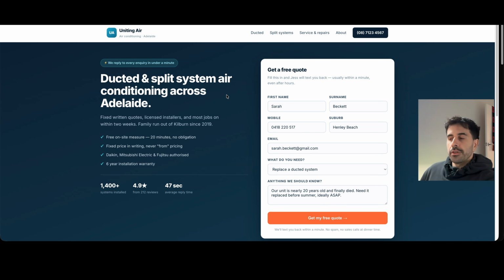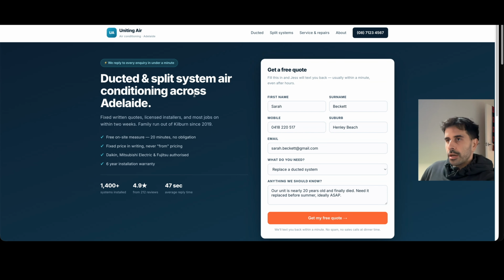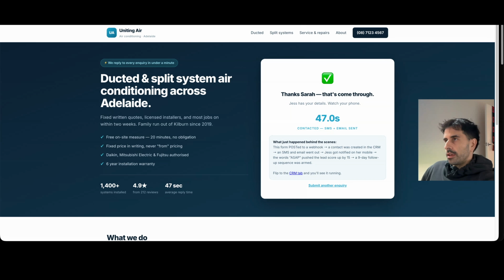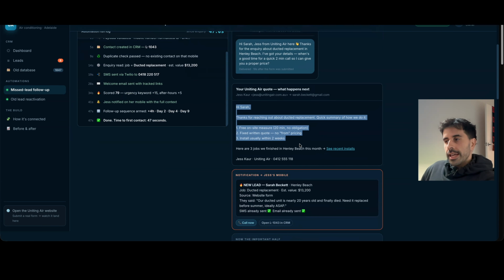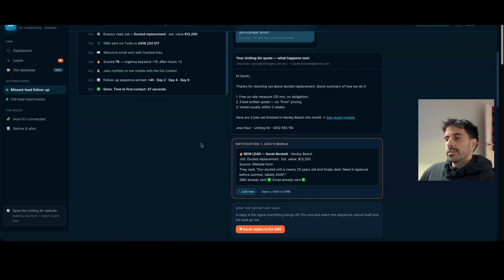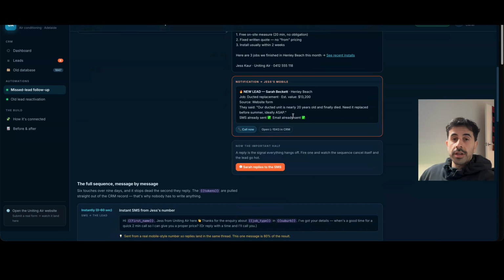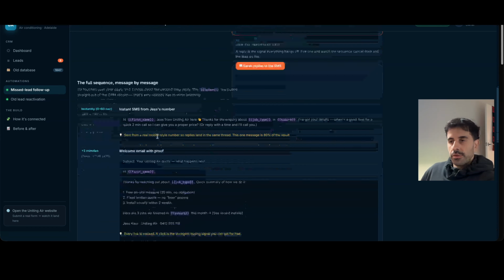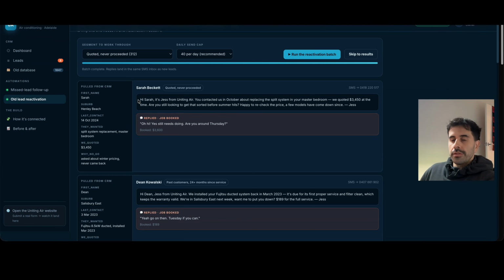2 AI Automations That Catch Missed Leads & Revive Dead Ones (Live Demo)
These are the two AI automations almost every small business is missing: one catches missed leads in under a minute, the other revives dead ones. This is both of them running live — no slides, no edits.

I built a CRM for an Adelaide air conditioning business so I could show you exactly what happens. Automation 1 texts a new enquiry in under 60 seconds, scores it, tells you why it scored that way, and arms a 9-day follow-up that stops dead the moment they reply. Automation 2 works through 1,847 old contacts and writes each one a message about the exact job they enquired about years ago 33 jobs rebooked, $128,400, at 14 cents per booked job.

Every lead and every dollar on screen is made up. The automations are real, and you can click through the whole thing yourself.

WANT TO REPLICATE THIS?
Like I said at the end let me know and I'll send you the instructions. Every trigger, every field, the actual prompt, and the mistakes that cost me a day.

0:00 The automation: catch missed leads, revive dead ones
0:35 A real enquiry comes in at 9pm
0:50 SMS in under 60 seconds
1:12 The email that builds credibility
1:49 She replies — now it's a hot lead
2:07 No reply? The 9-day sequence
2:29 Filtered into the old lead database
2:50 The old-lead reactivator
3:00 Dean, and a Fujitsu quote from March 2023
3:47 Not spamming people: the parameters
4:29 Where this fits in the growth system
4:41 Want the instructions? (GoHighLevel vs trigger.dev + Claude Code)